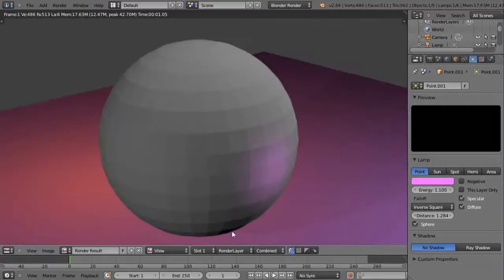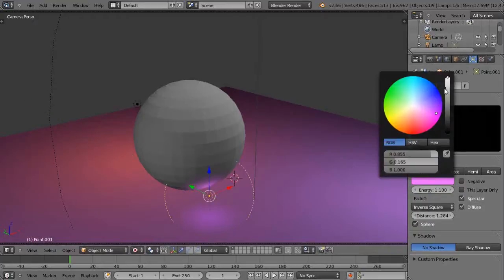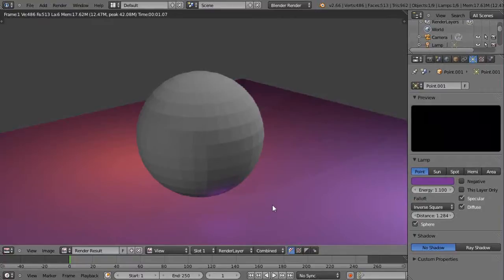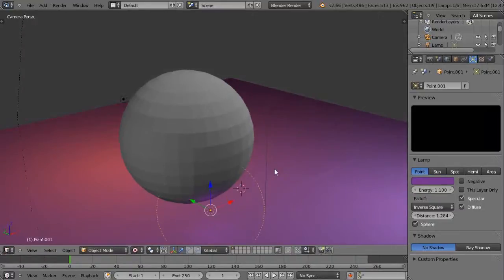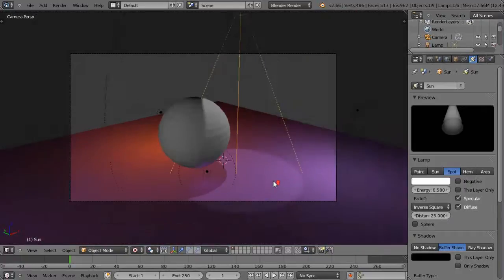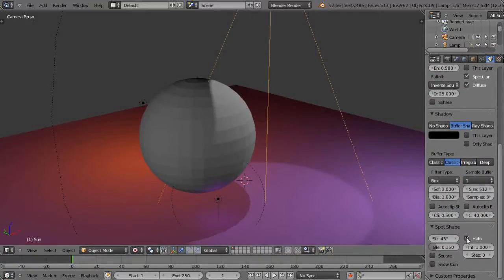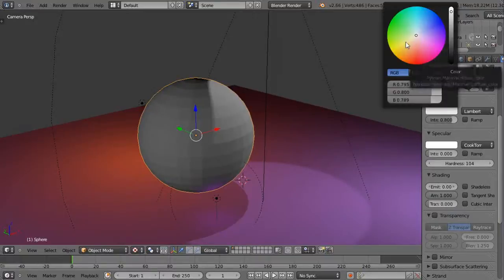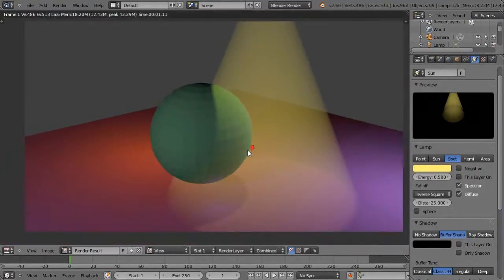Blender Tutorial - Soft Spotlights and Halo Effects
In this easy tutorial, I show you how to set up a spotlight effect using Blender Render.  If you decide to render images like this, make sure Full Sample is checked under your Anti-Aliasing settings under the Render tab.